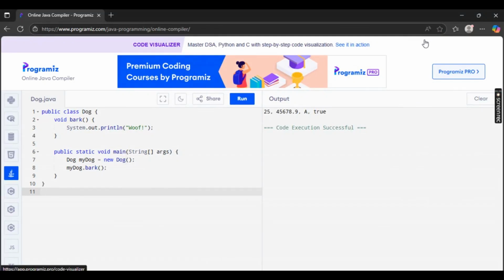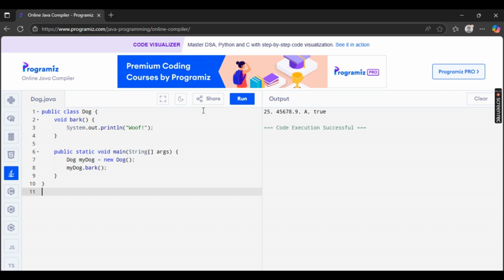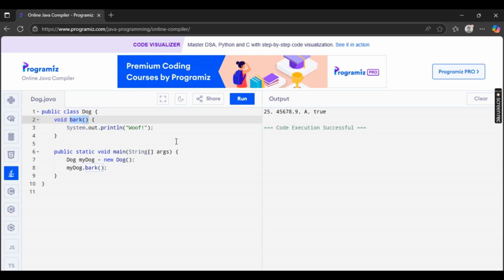How to Create Your Own Class in Java 2025?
Ready to build custom objects? 🏗️💻 Learn how to create your own class in Java to organize code and bring real-world modeling into your programs! 🧱⚙️